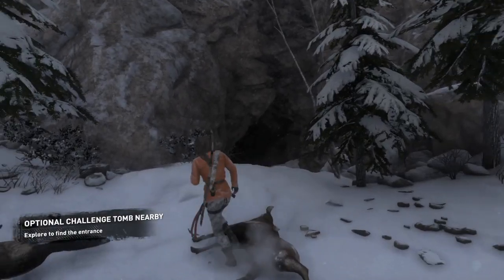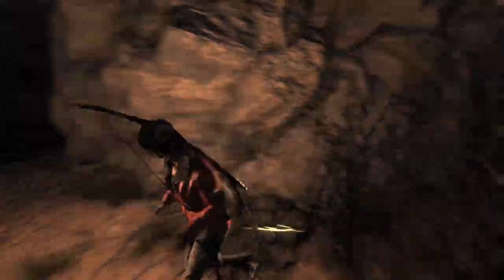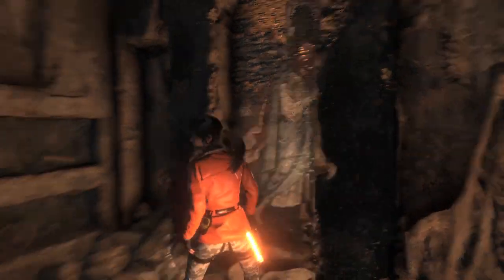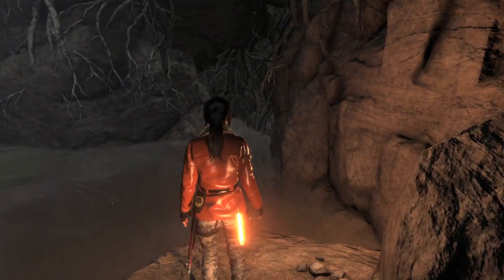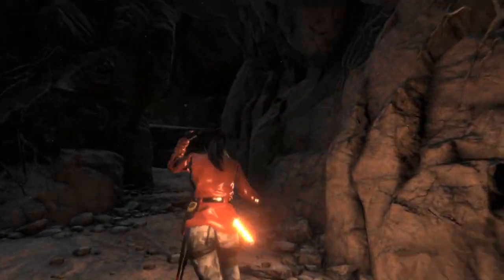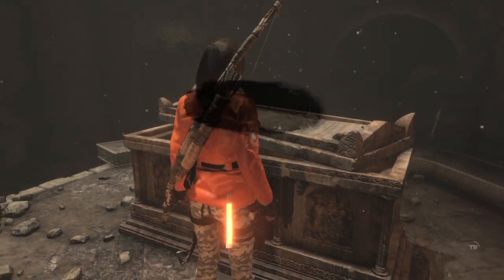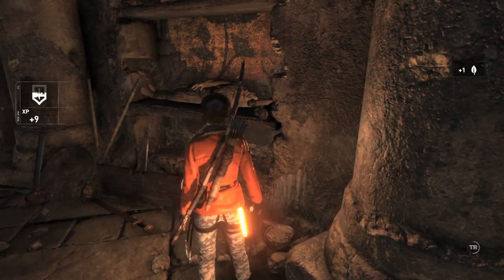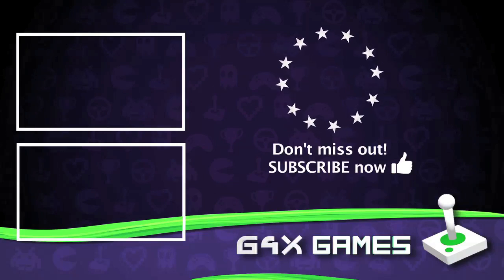How to destroy thorn bushes in caves - Rise of the Tomb Raider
How do you destroy the thorn bushes in caves in Rise of the Tomb Raider? can you burn them with a torch? there is a simple answer.

The game is available on Xbox One and PS4